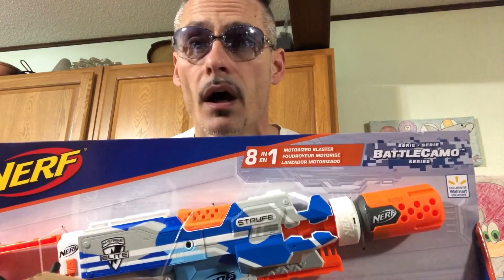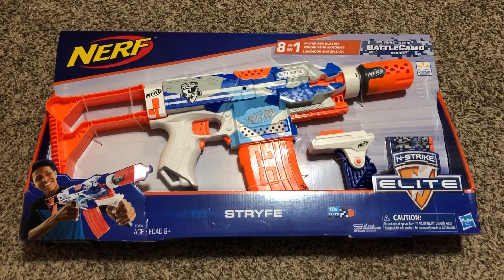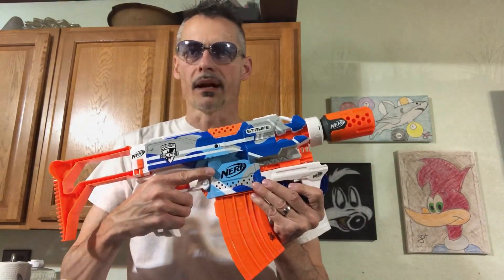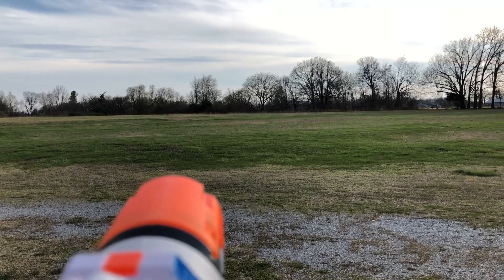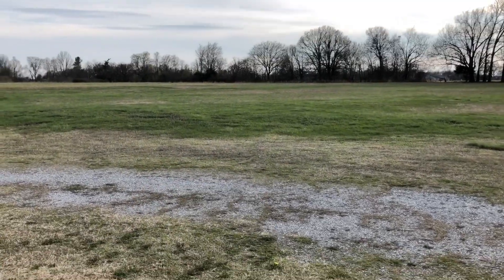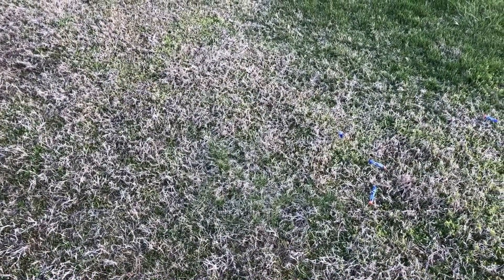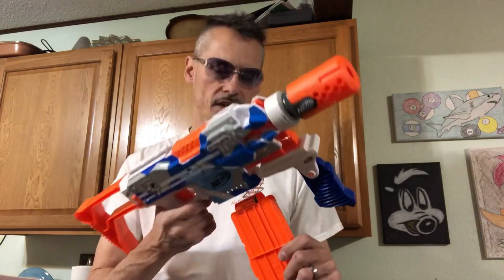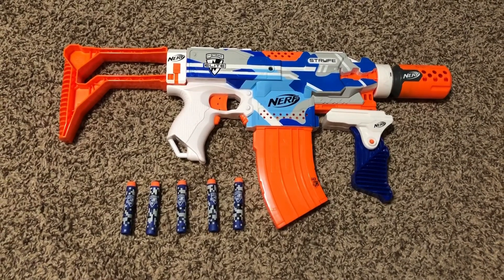Nerf N-Strike Elite Stryfe Review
Un-Boxing and testing the Nerf N-Strike Elite Stryfe Motorized Blaster from WalMart. Treat every weapon as if it’s loaded. Keep the end pointed in a safe direction at all times. Music by theDevilsEnemy